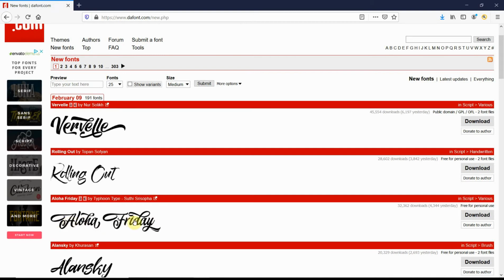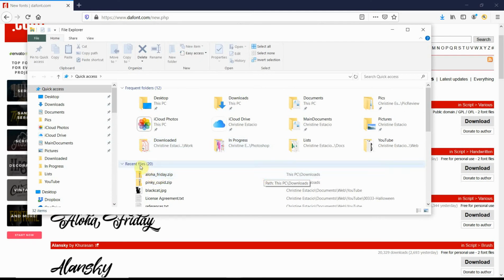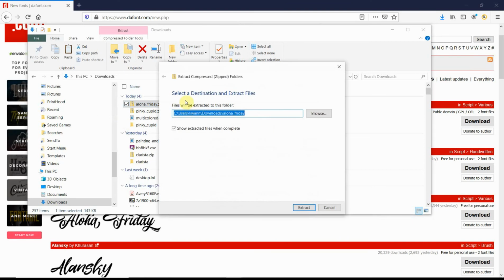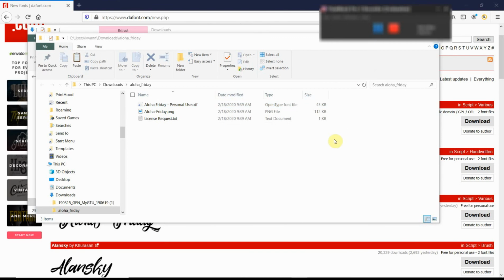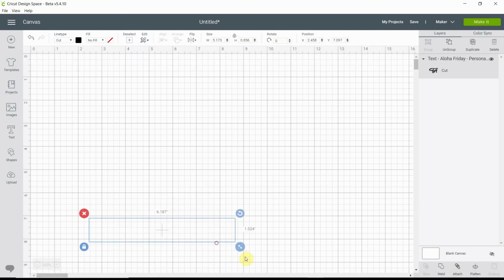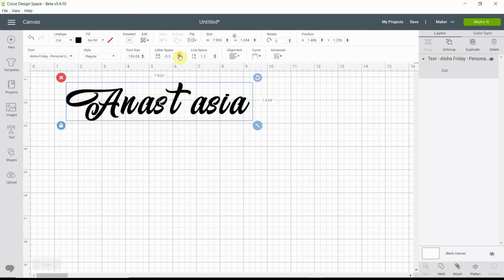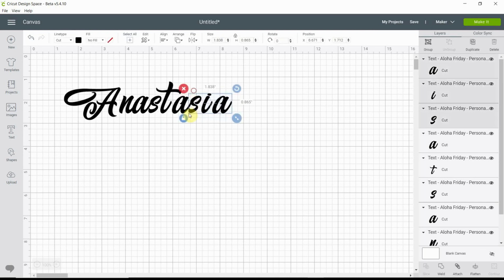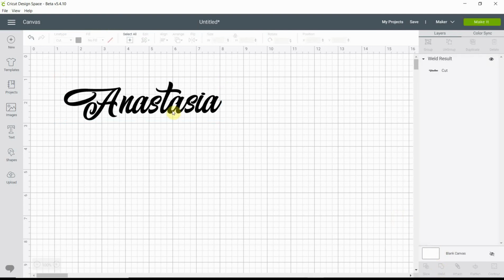Downloading Fonts for Design Space on PC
How to download font files online, extract (unzip) them, install them and then access them in Cricut's Design Space. Once installed, learn how to connect cursive text for a seamless word, rather than cutting individual letters.  This tutorial is specific to PC computers.

This is my very first tutorial, so there's some kinks with the audio and video that I need to figure out.  Hopefully they get better!